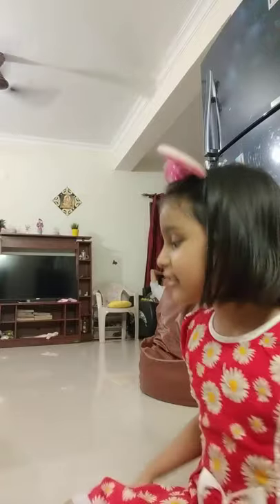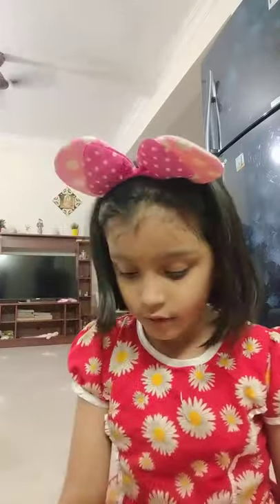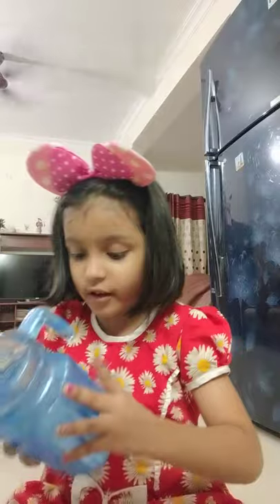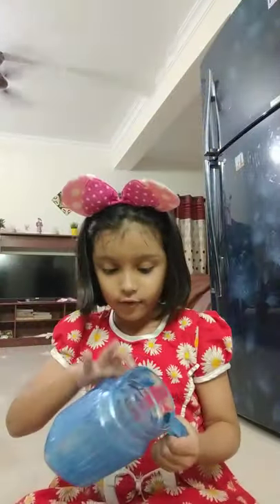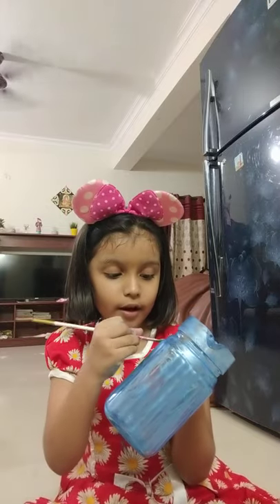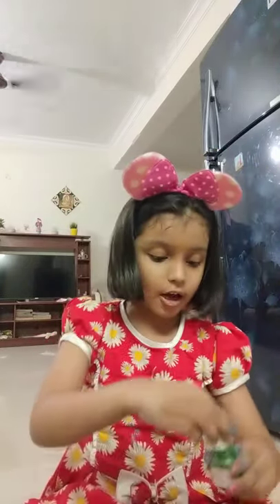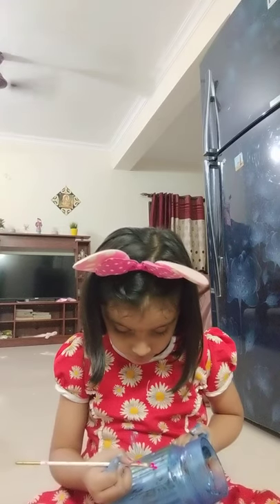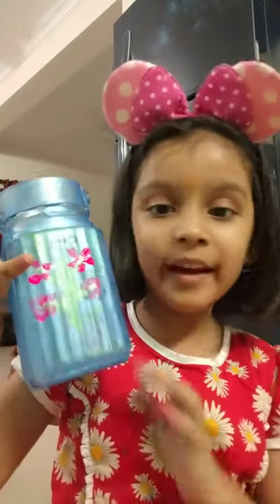Painting a Glass Jar - Kids Craft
Shaivi is a 6 year old girl. She paints an old steel Jar using liquid colors